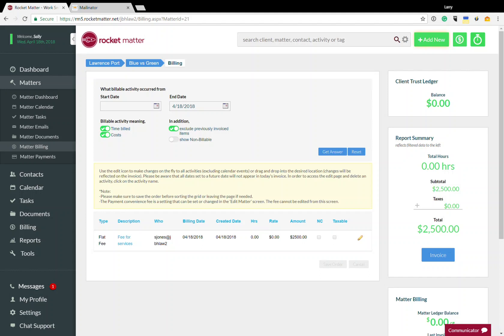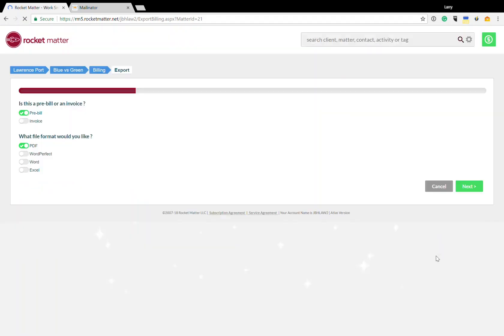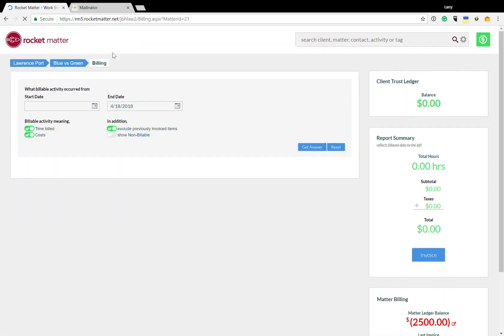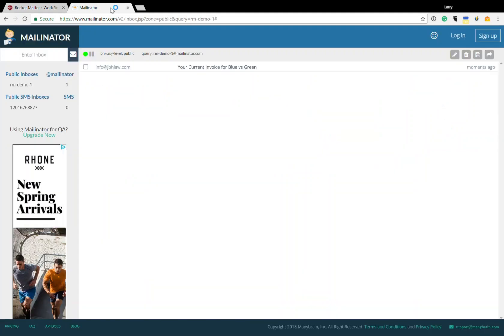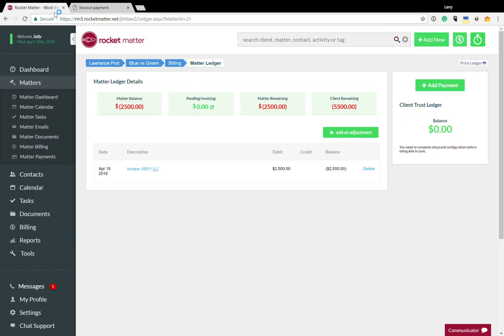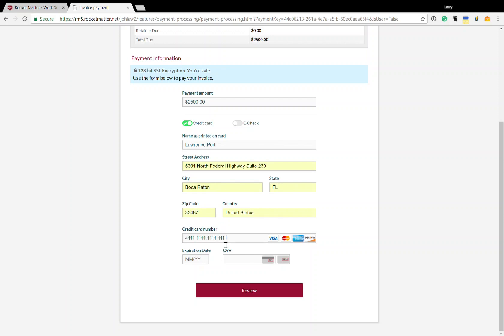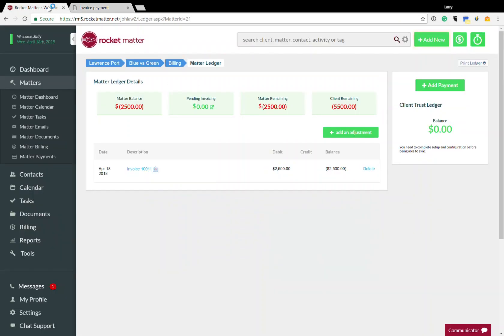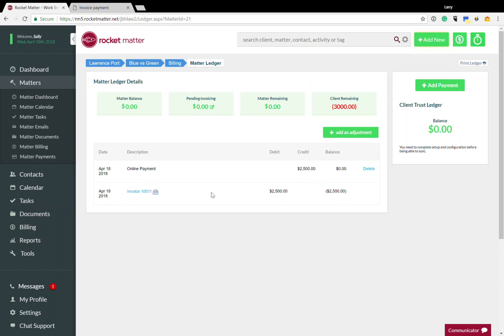Wednesday Wisdom- Online Payments and Invoicing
Welcome to the Return of Rocket Matter's Wednesday Wisdom!

This one goes out to all of our friends who have suffered through papercuts and stamp-glue fatigue when sending out invoices.

For this WednesdayWisdom post, Larry demonstrates how Rocket Matter eliminates billing and collection headaches in this quick little video.

You'll see how Rocket Matter emails clients and how they can pay online.  Law firms receive funding the next day and their ledgers are automatically updated.